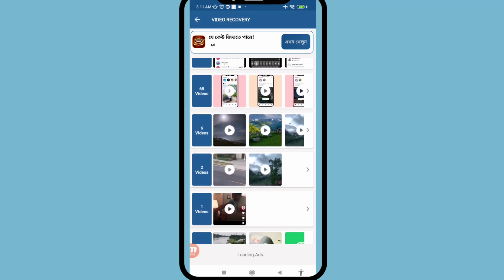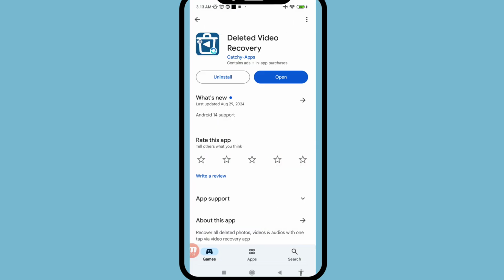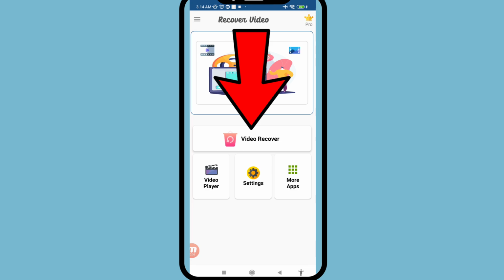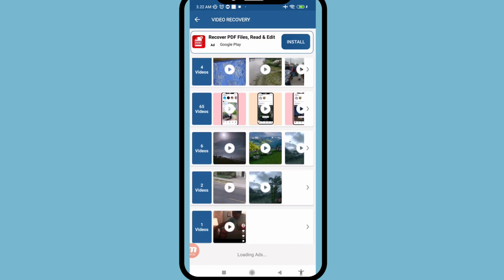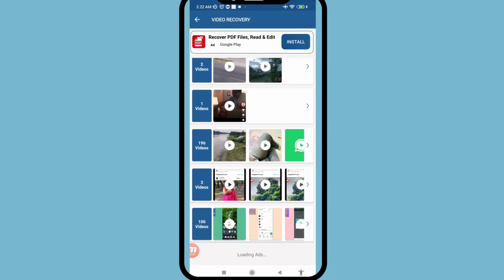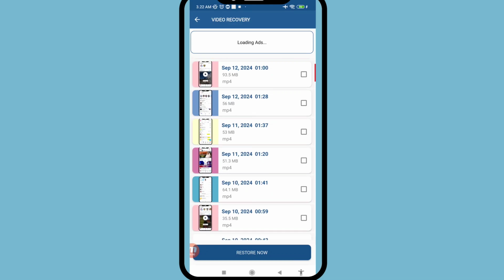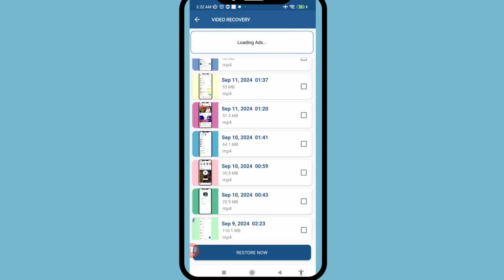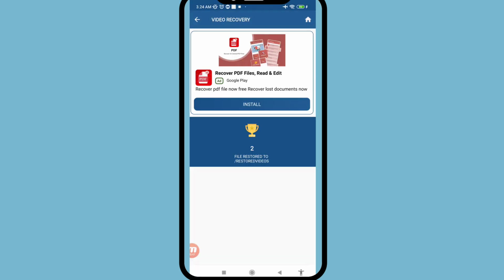Recovery Deleted Video Call Recording | Recover Video Call Record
In This Video I Will Show How To Recovery Deleted Video Call Recording. Recover Video Call Record.
If You Want Recover & Restore Deleted Video Call Recording You Can Follow This Video All Steps & Then You Can Easily Recover & Restore Deleted Video Call Recording.